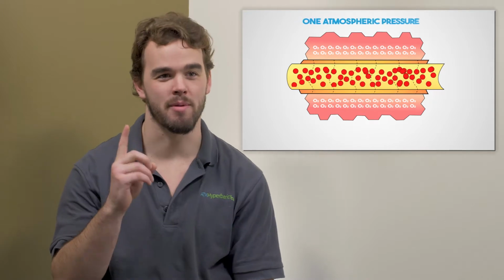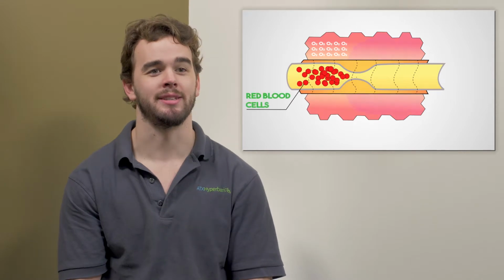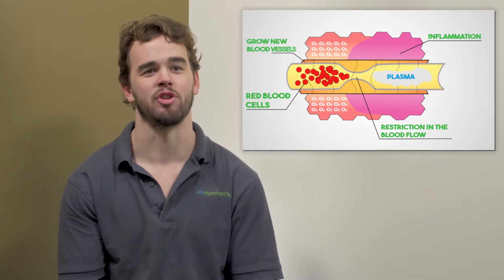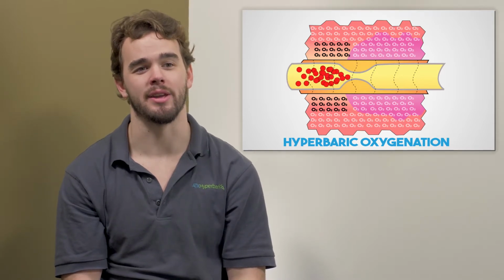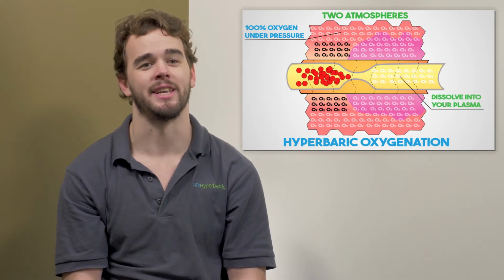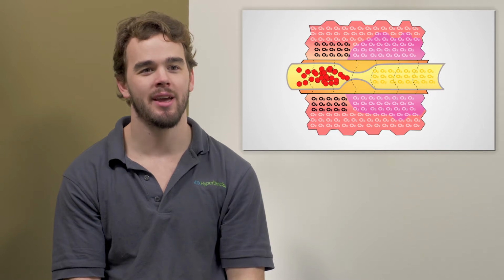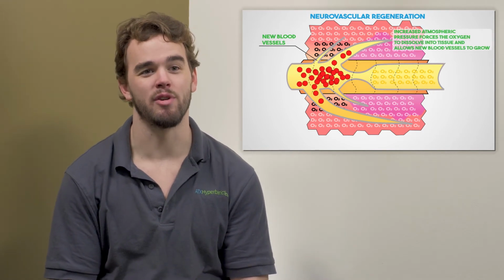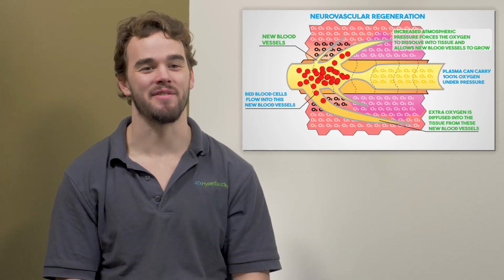How it works: Hyperbaric Oxygen Therapy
Enjoy a brief video with animation on how HBOT works within the body to promote healing and general well being.